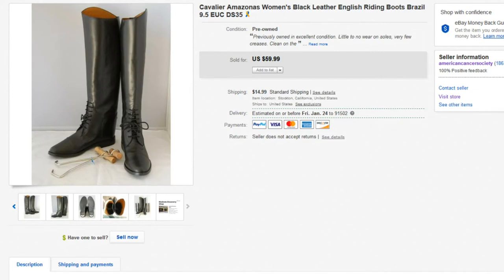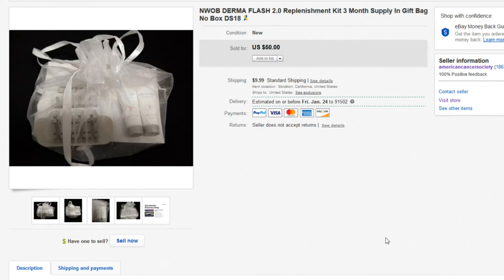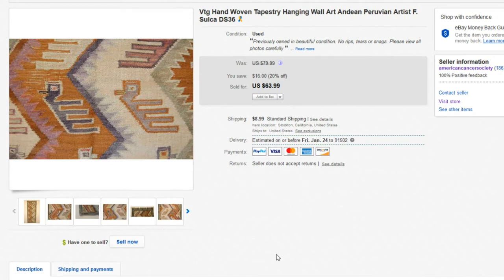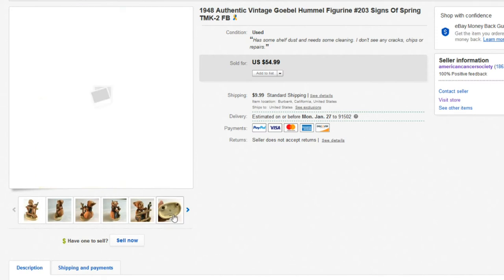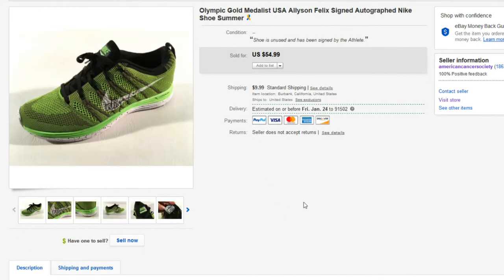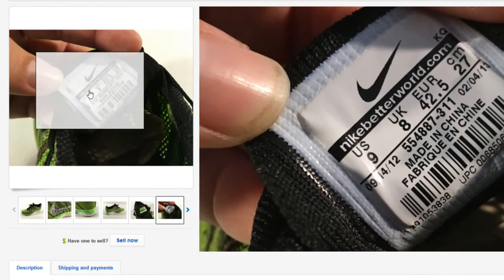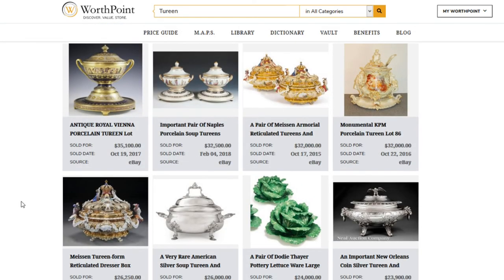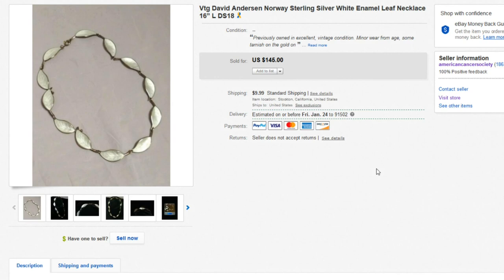10 Items that sold for over $50 on ebay! | What's Selling on ebay | ASMR